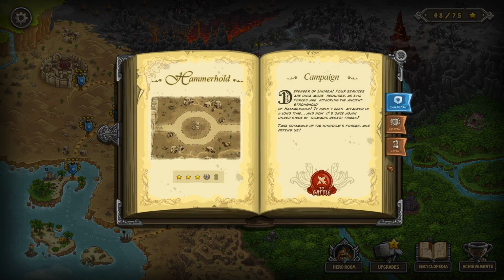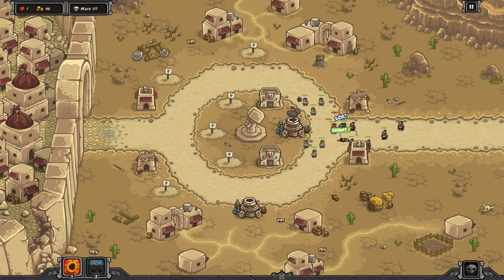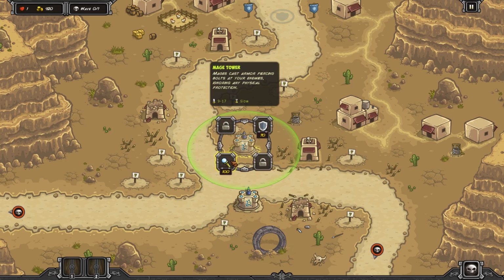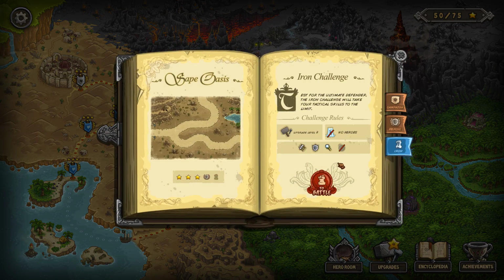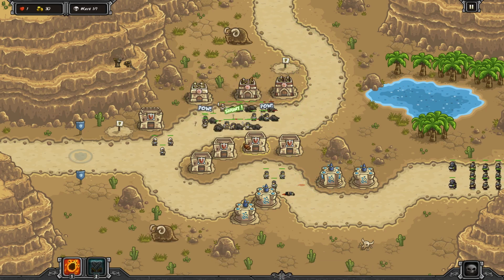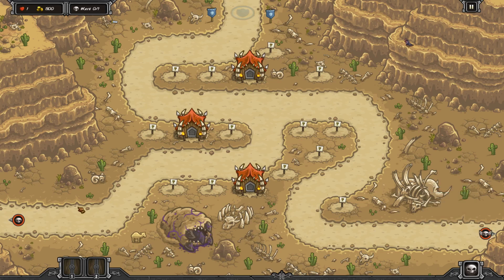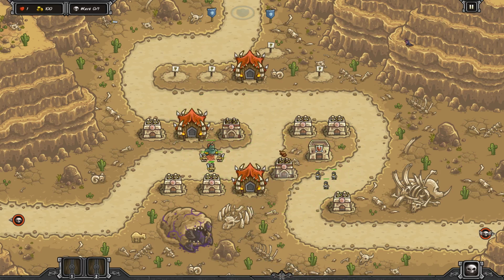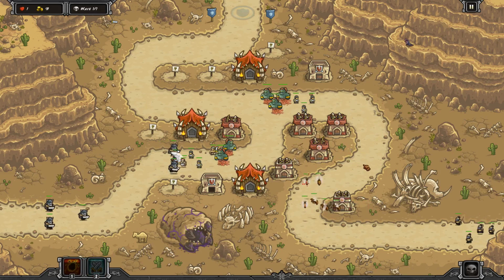Kingdom Rush Frontiers: Steam Edition- Part 14